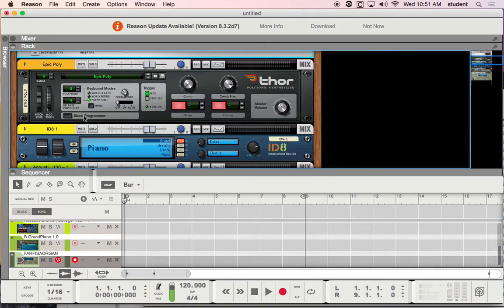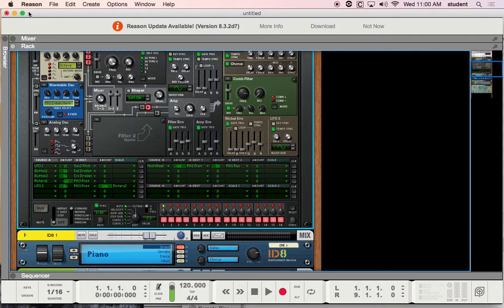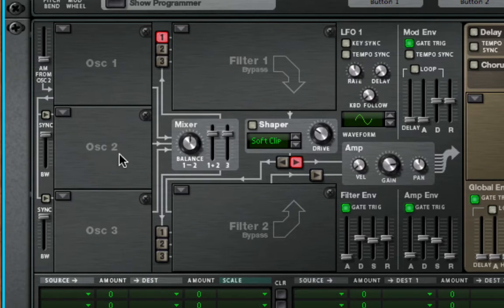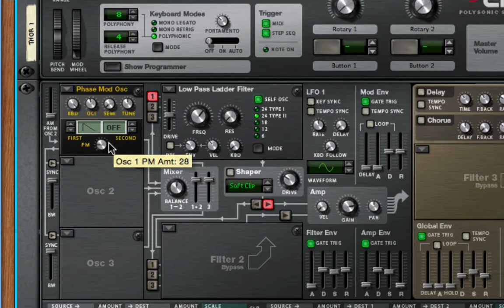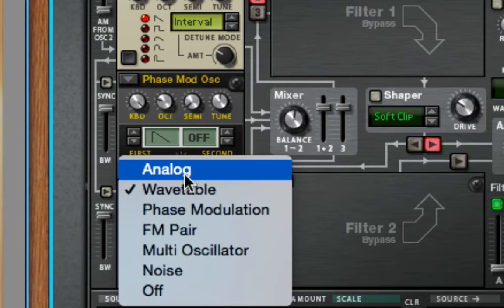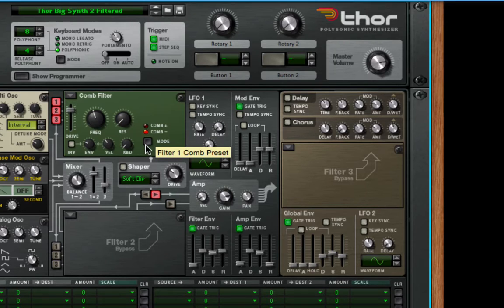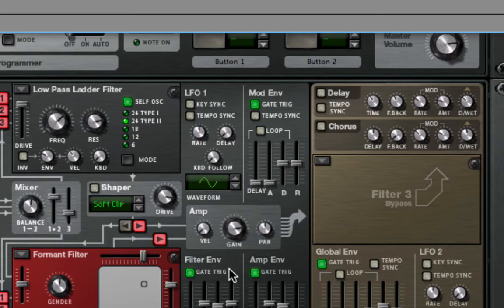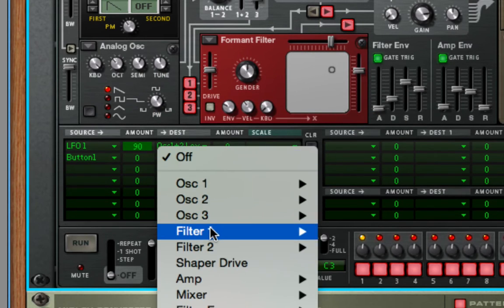Propellerhead Reason 8 Tutorial - Thor In-Depth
Musical Artist Vince Casas gives a class presentation on Pro Tools. This is video from a live class presentation so please be patient. I apologize that I move around the room very frequently.